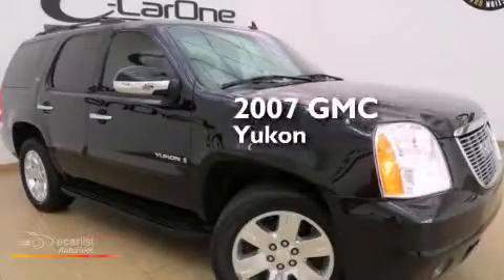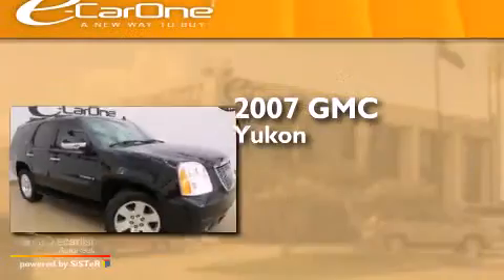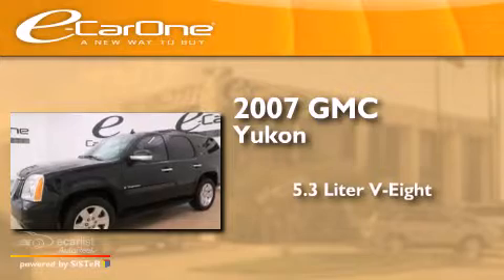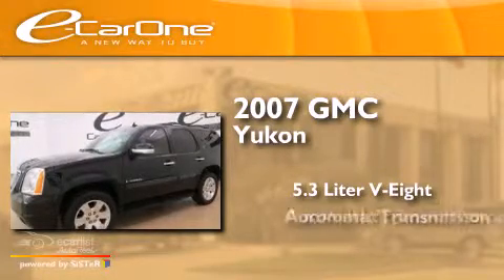2007 GMC Yukon Carrollton TX 75006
We've been honored to serve the Carrollton TX area , we promise that your experience at our dealership will exceed your expectations ! Year : 2007 Make : GMC Model : Yukon Engine : 5.3L Vortec 1000 V8 SFI Engine Trans . : Automatic Exterior : Black Miles : 70,977 Interior : Tan Stock : 16837A eCarOne 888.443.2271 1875 N. Interstate 35E Carrollton , TX 75006 Pre-Owned 2007 GMC Yukon Carrollton TX